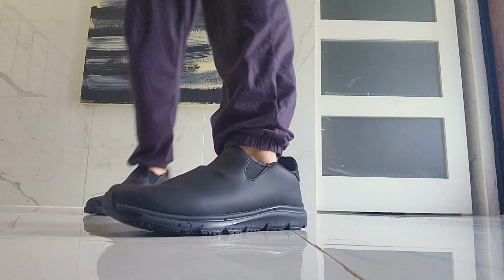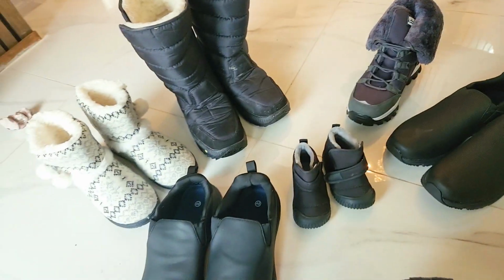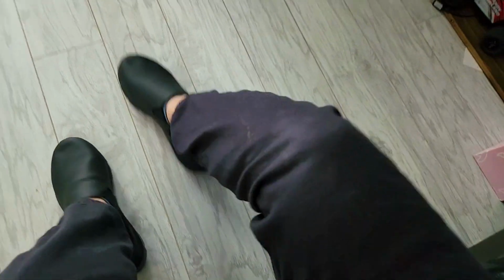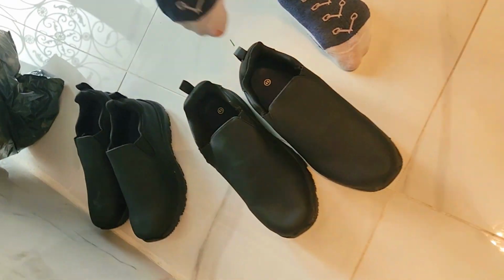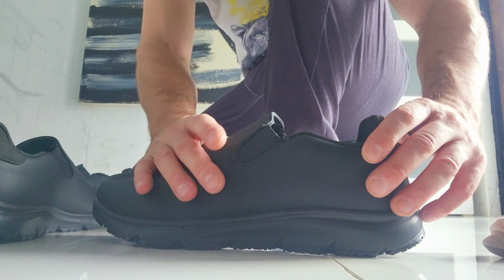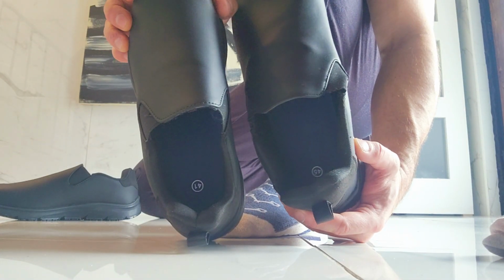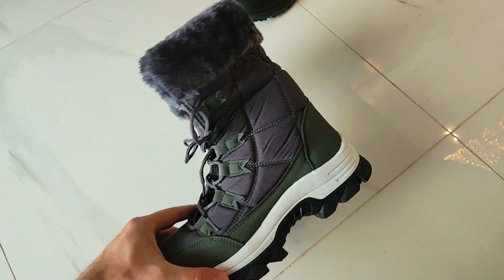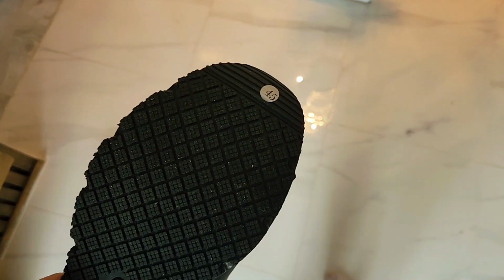All Day durable Shoes - Built for Demanding Jobs! Ulogu Work Shoes, Shoe for Roofing, Shoe for Oily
- Looking for reliable work shoes that can handle slippery, wet, or oily surfaces? Ulogu work shoes are certified slip-resistant and built for durability, with a rugged rubber outsole designed like an anti-skid tire for superior traction. Waterproof technology keeps your feet dry and comfortable, while breathable materials allow moisture to escape. Weighing just 9.11 oz, these ultra-light shoes include a memory foam insole to reduce fatigue on long shifts. Perfect for various demanding workplaces, including kitchens, construction, car washes, and factories, these non-slip, cushioned shoes are engineered to support you through any job! Waterproof & Oil Resistant Shoes - All-Day Use Food Service Shoes.